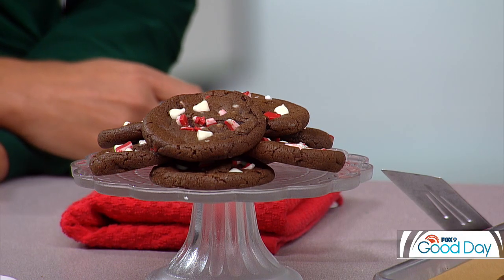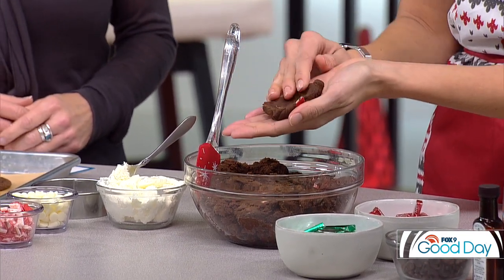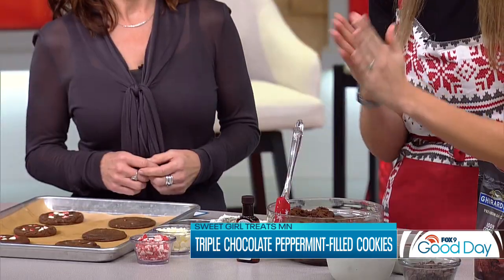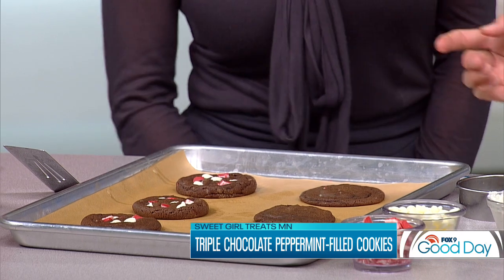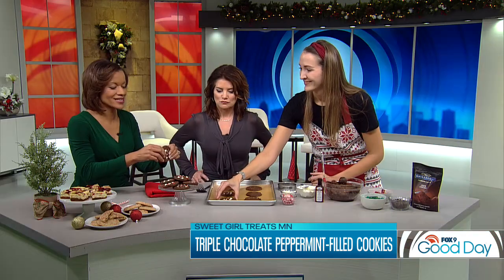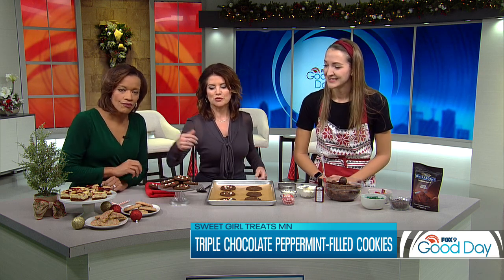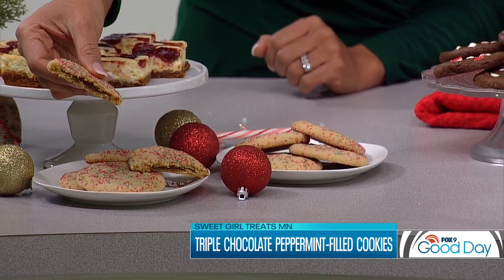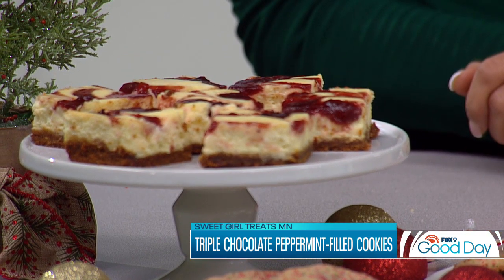Yum! Impress Santa with these triple chocolate peppermint-filled cookies | FOX 9 Good Day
Jazz up your platter for Santa this year with this recipe from Jackie Thesing of Sweet Girl Treats MN.  Packed with chocolate and a peppermint filling, Santa and your entire crew are destined to love them.